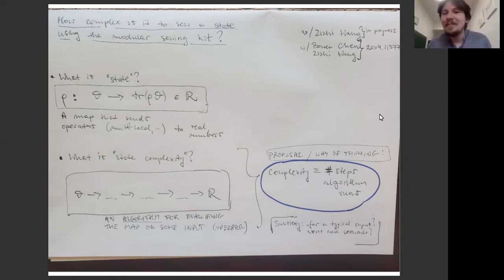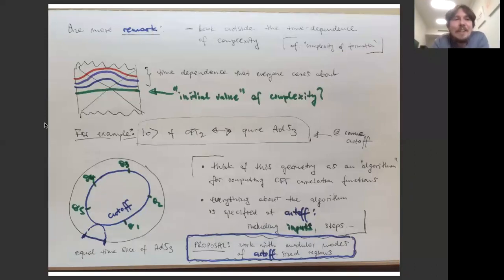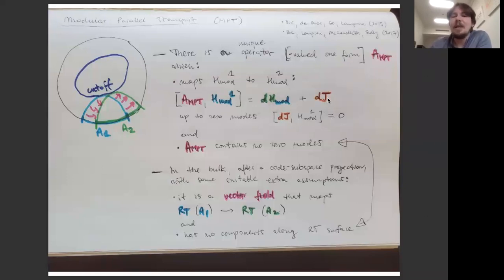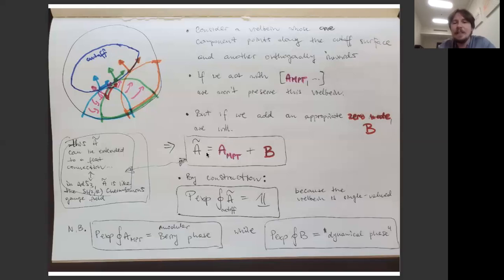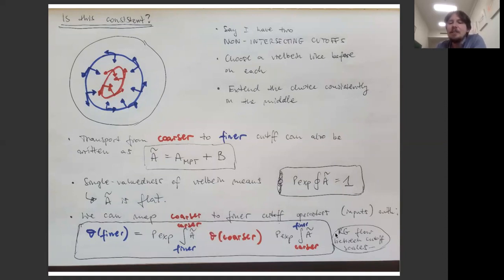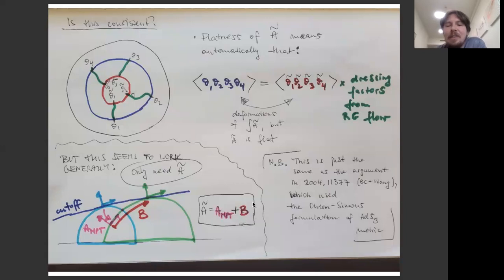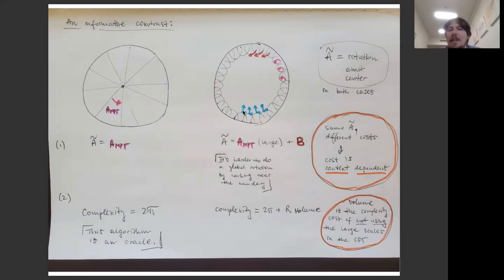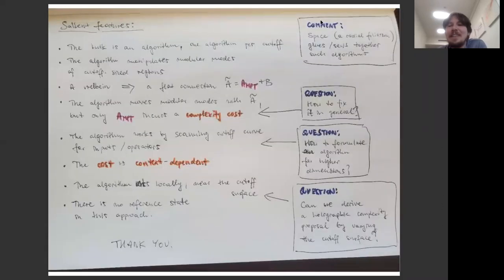Bartek Czech - How complex is it to sew a state using the modular sewing kit?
Chair: Michal P. Heller